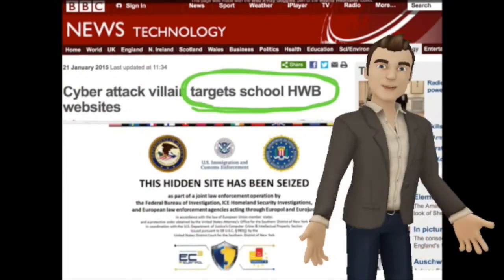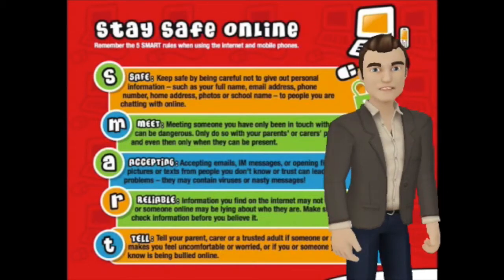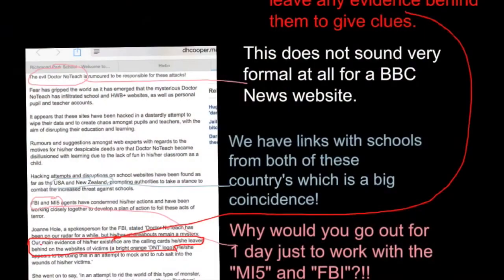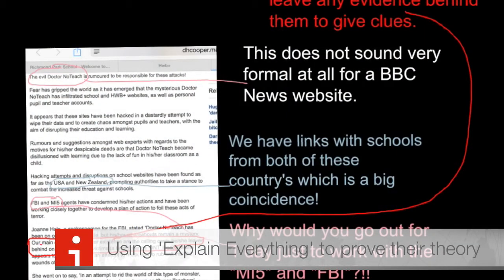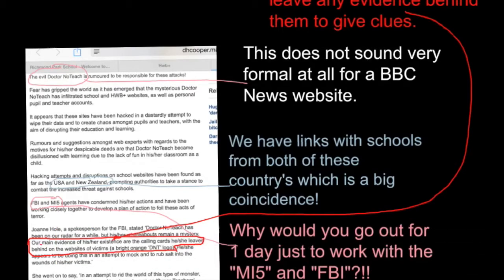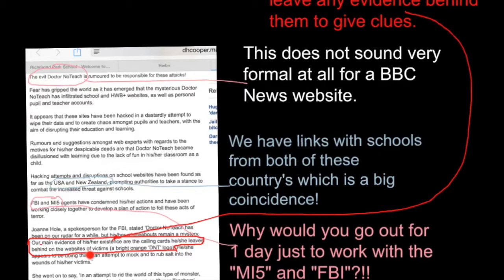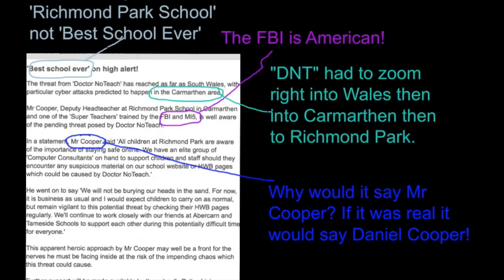Is everything you see/hear online reliable?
We created this video to evidence the impact of our e-safety project by creating e-safe digital citizens at Richmond Park School for Safer Internet Day 2015. We created a fake BBC News page about a hacker who had been hacking into school websites. This was to see if children were able to apply the e-safety tips we'd given them in school in a 'real' setting. The majority of the video shows pupils voicing their descriptions and their use of the 'Explain Everything' app to annotate and evaluate why they thought the story was real or not.